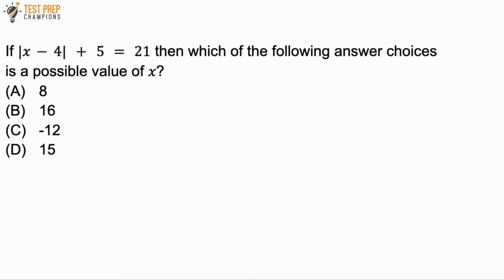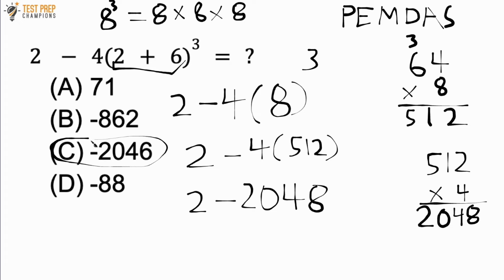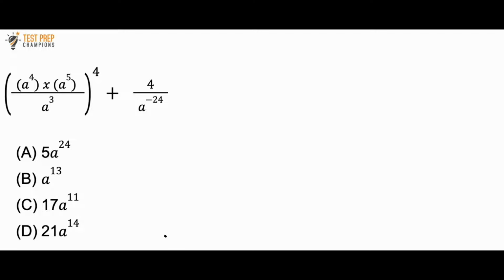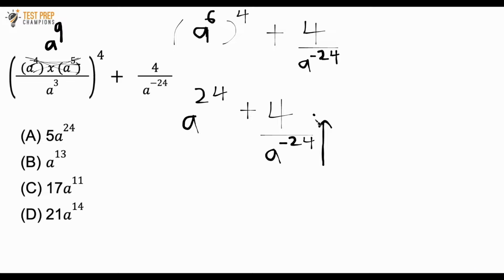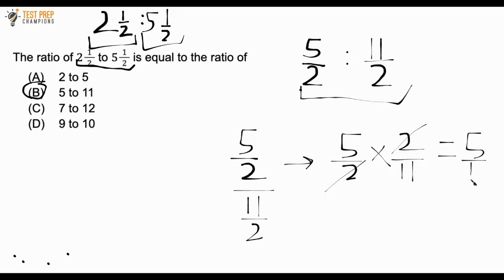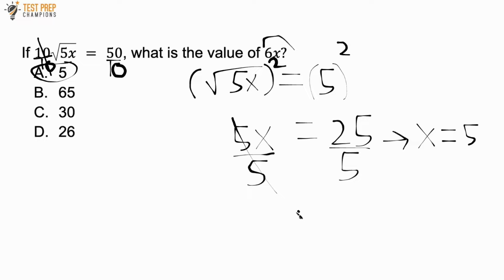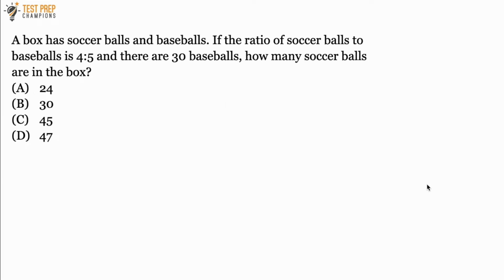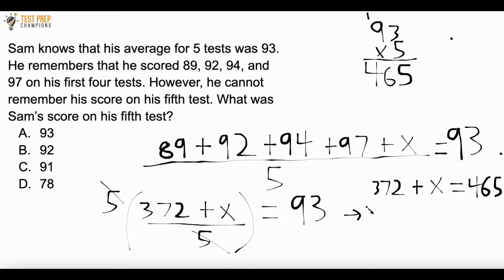17 ASVAB Arithmetic Reasoning AR Practice Questions for a Higher Score in 2025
If you’re taking the ASVAB Arithmetic Reasoning (AR) section, know that I made this video to help you out. We’ll walk through 17 practice questions, which cover key concepts, tips, and tricks that you should know for your test. The goal is to help you achieve a higher score.

00:00 Intro
00:26 Absolute value
2:26 Factorials
3:40 Order of Operations/PEMDAS
6:33 Probability
8:23 Subtraction
9:00 Word problem
10:21 Factorials
12:09 Exponent/Power Rules
22:03 Ratios
24:47 Word problem
26:43 Word problem
28:53 Square roots example
30:55 Word problem
32:36 Comparing fractions
36:47 Ratios word problem
38:59 Percent Change
40:30 Champions’ Challenge: Using the average to find a missing value